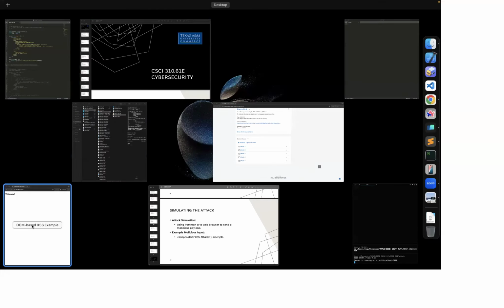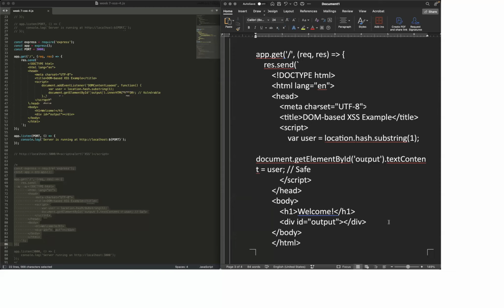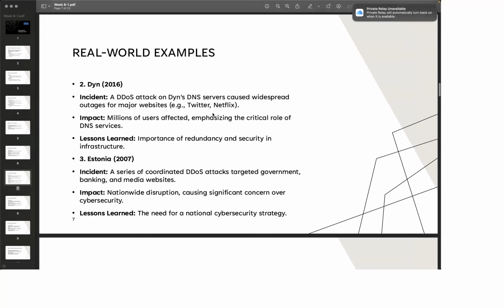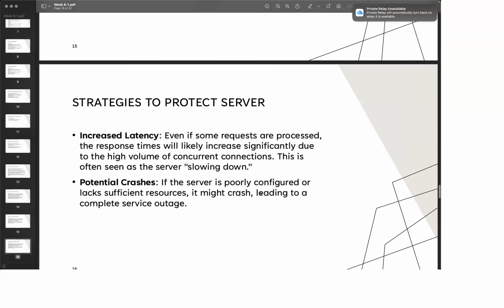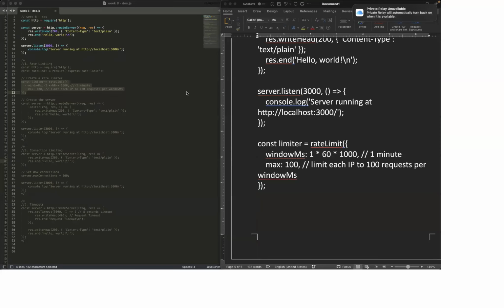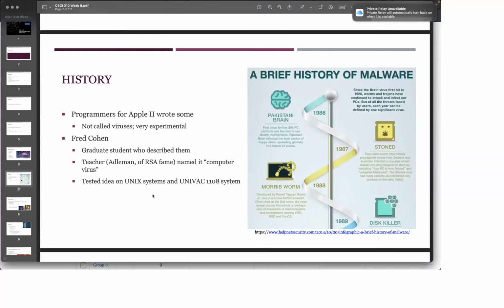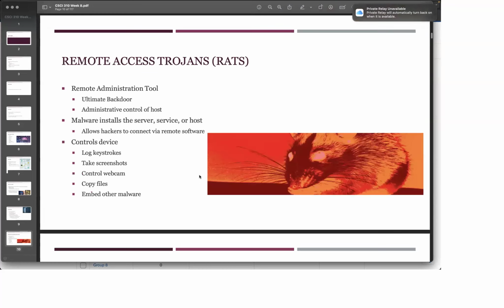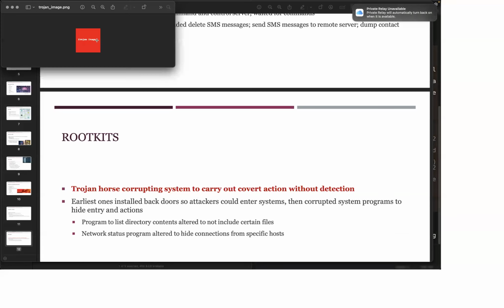CSCI 310 Fall 2024 - Oct 10